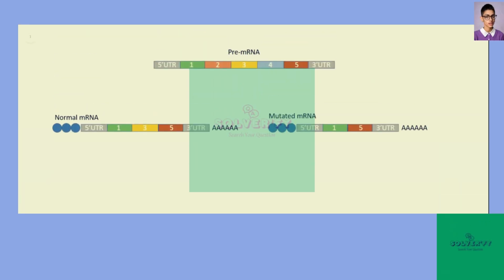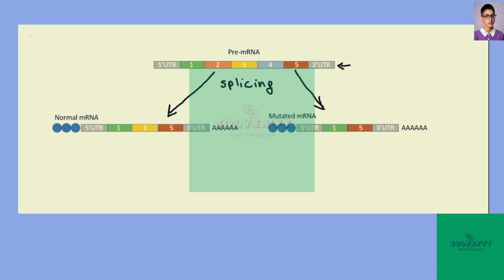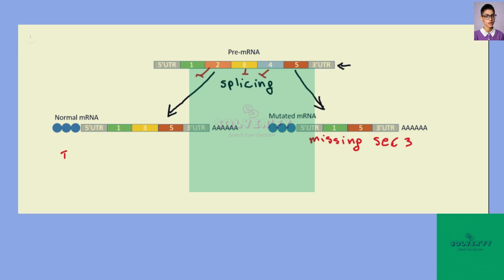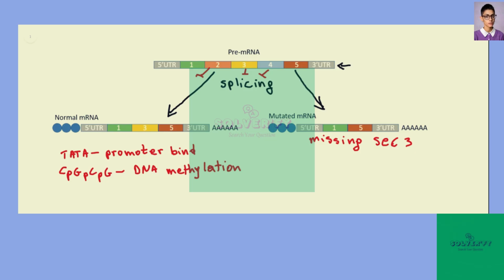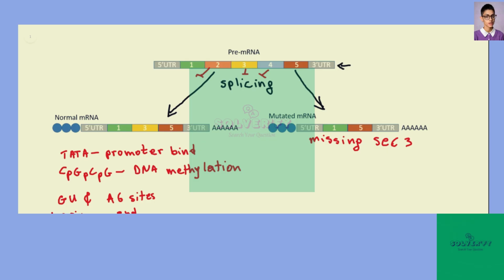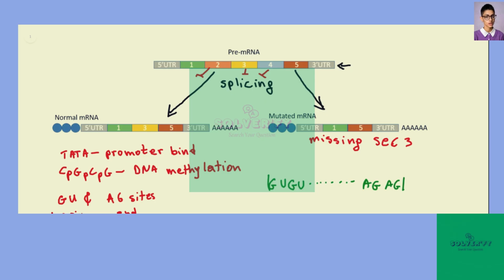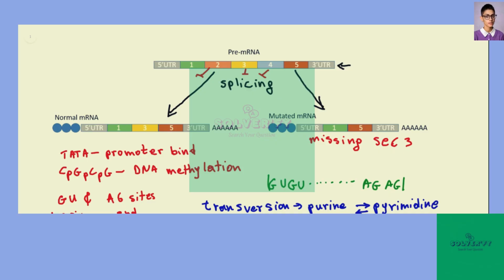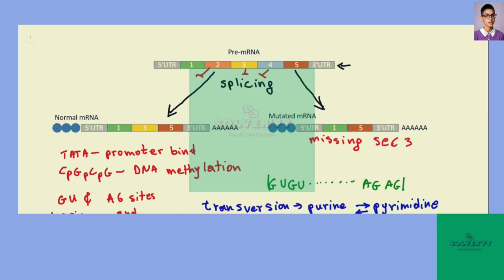[Biology] A mutation results in the formation of the mutated maturemRNA as indicated in the diagram